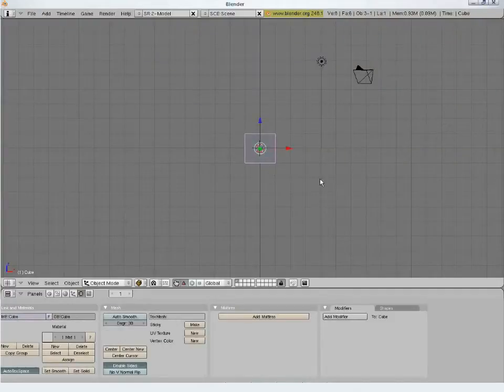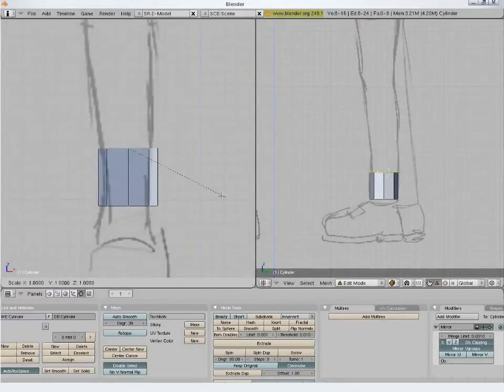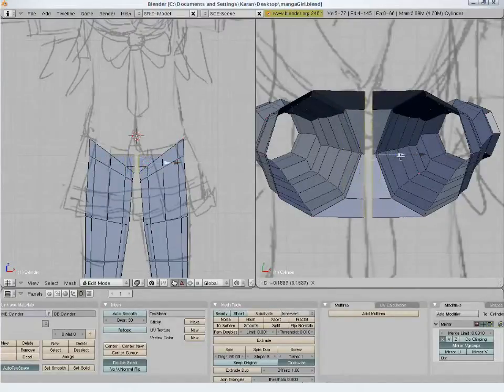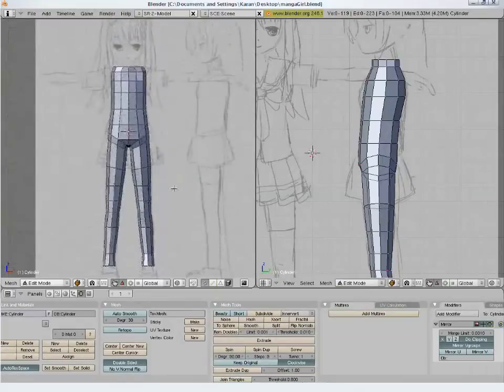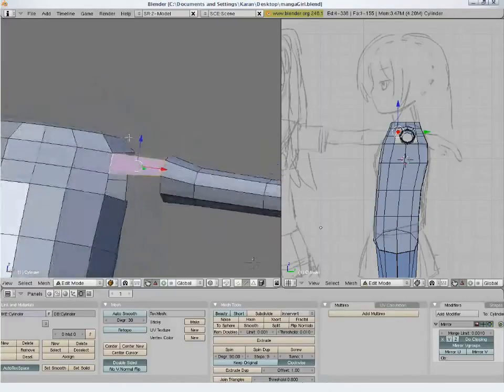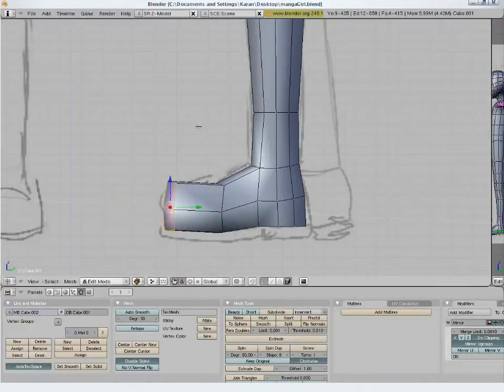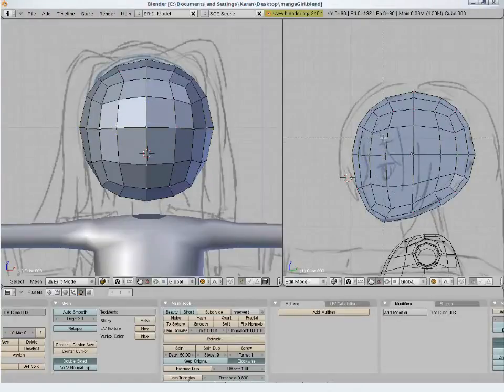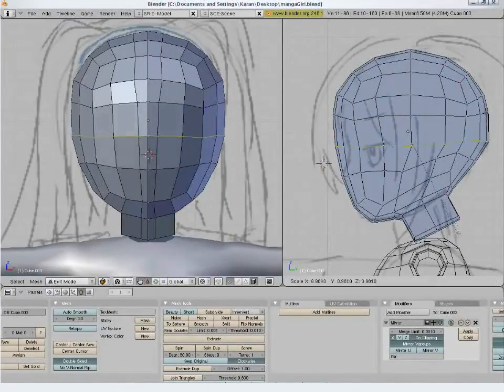Blender 3D 漫畫卡通人物製作教學 - Part.1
這是個人認為蠻值得看的一部教學，作者是Karan Shah
使用Blender 2.4X版本
可以學到不少Blender的操作技巧~